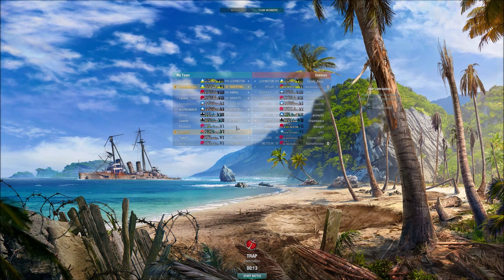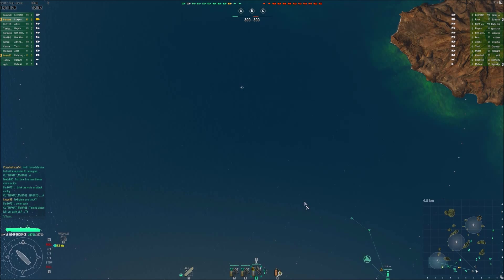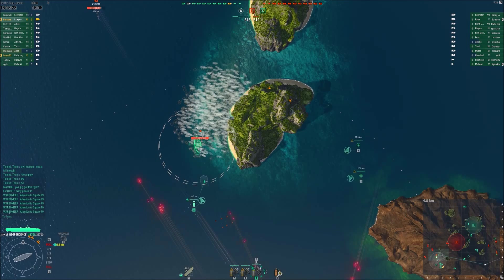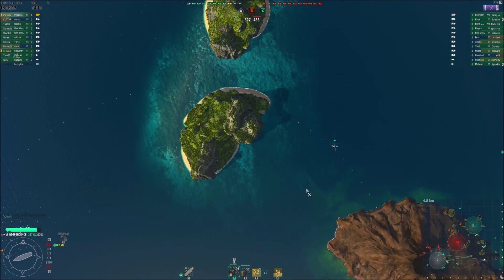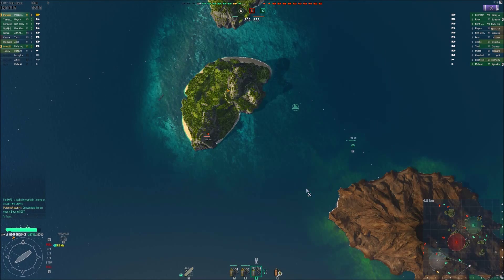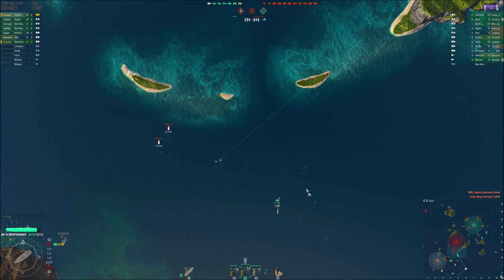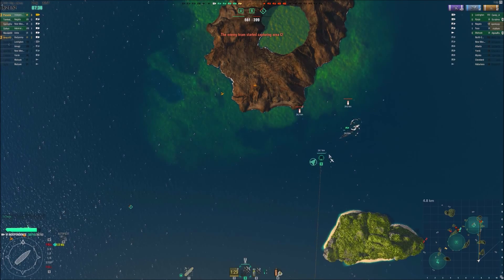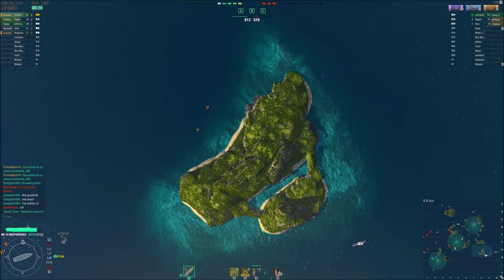Don't need karma, just my Independence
We try to get my buds together in tier 6 ships in different divisions, to play in random battles together.  They start a match before us against tier 8 ships and we laugh at their misery.  Our hubris is thinking that our tier 6 CV will remain in tier 6.  We are wrong, and it gets much worse soon into the match...